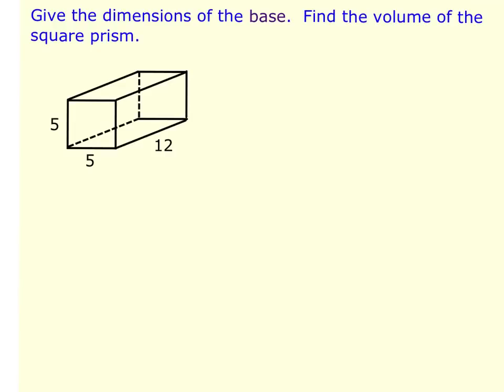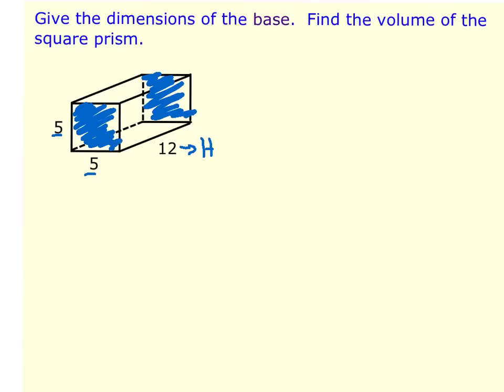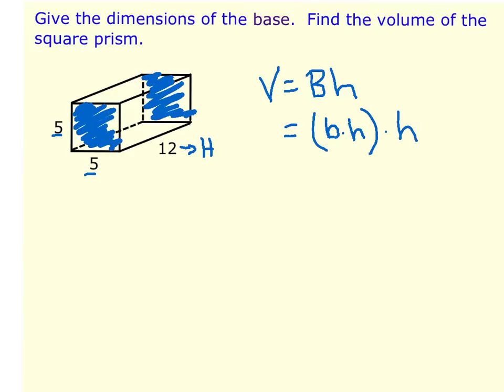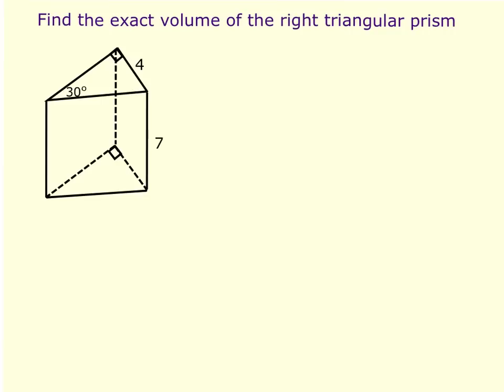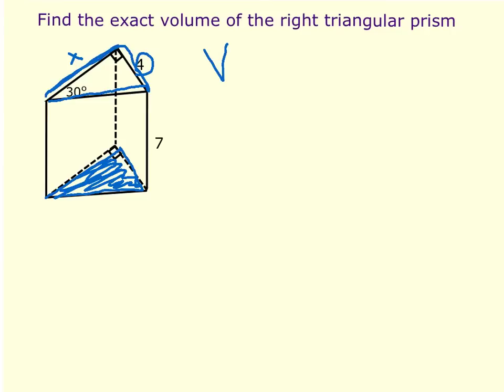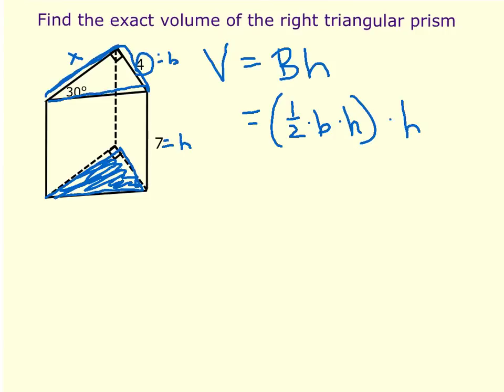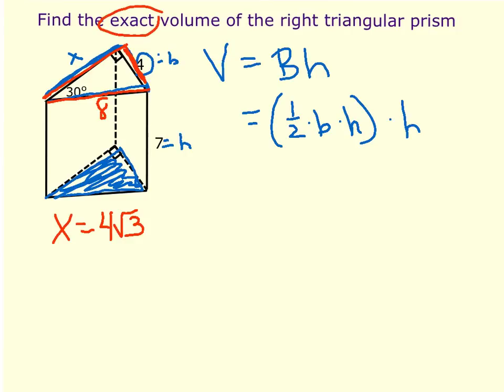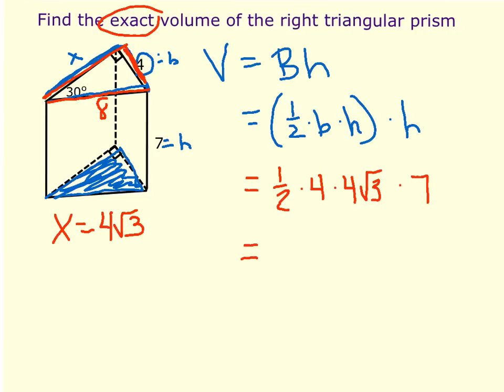Practice using volume prism